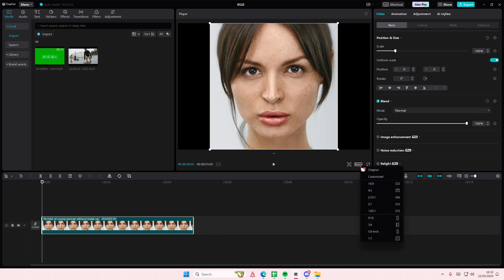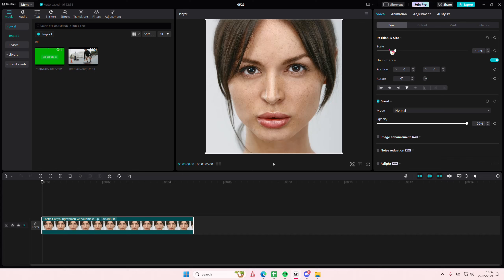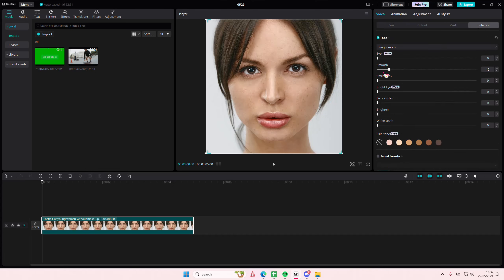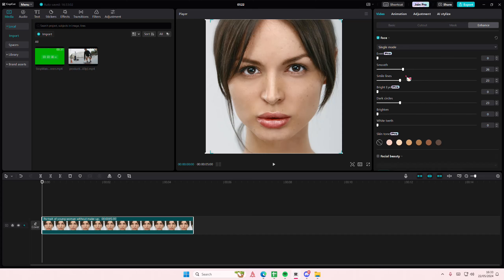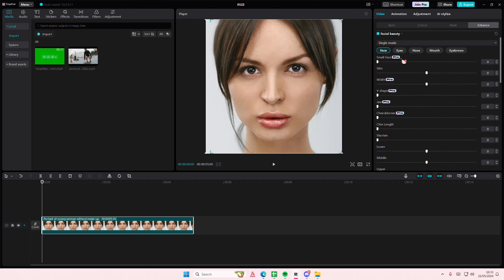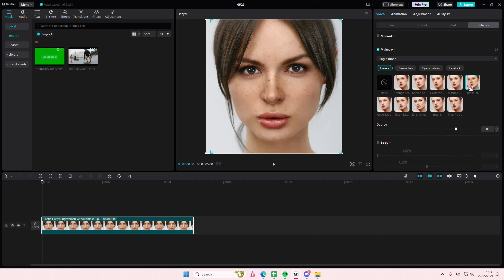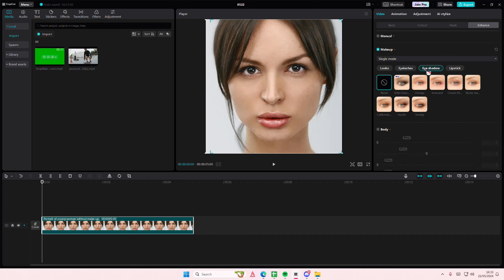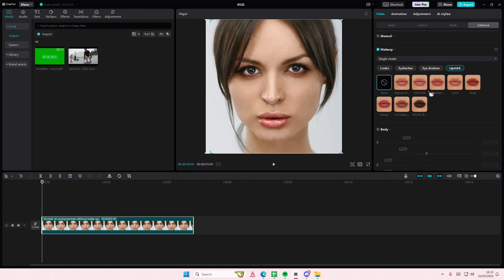💲 APP EXPERT: Enhance Your Facial Features On CapCut PC And Apply Make-Up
This tutorial will show you how you can enhance your facial features and apply make-up to your videos on CapCut PC.